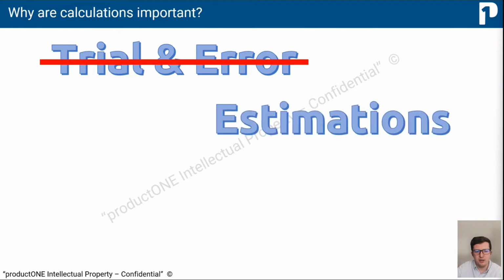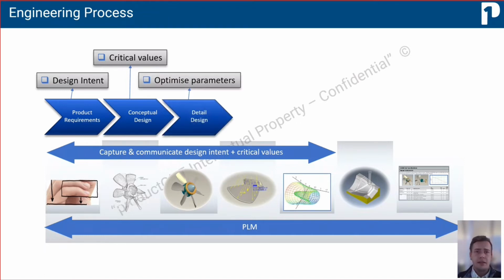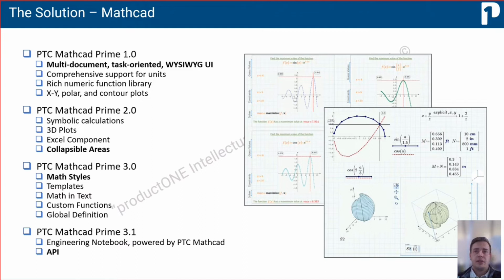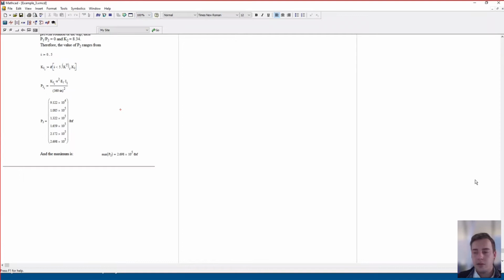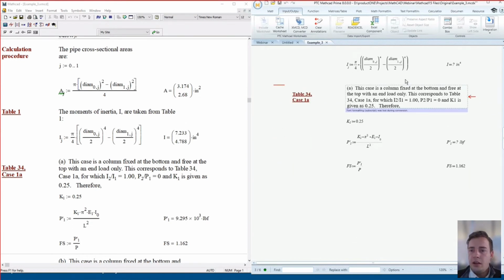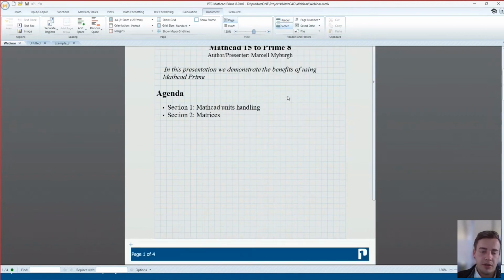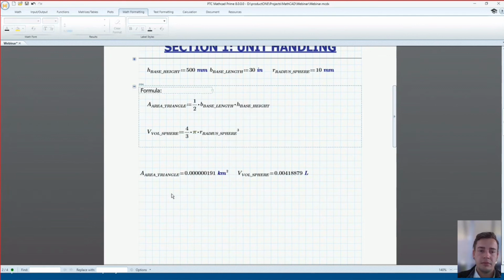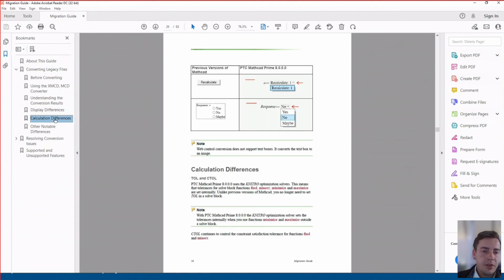How to Migrate from Mathcad 15 to Mathcad Prime 8.0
In this webinar, we cover why you may need to move to Mathcad Prime 7.0 and later, and then we take you through the process of how to migrate your math documents that were created in Mathcad 15 and either make them readable in an HTML format and how to convert them to Mathcad Prime formats.

If you no longer have access to Mathcad 15, you can still view those files in your browser for reference.